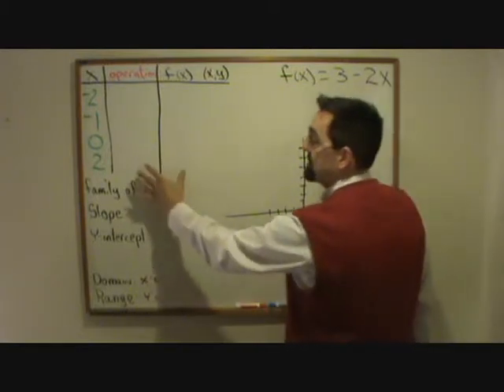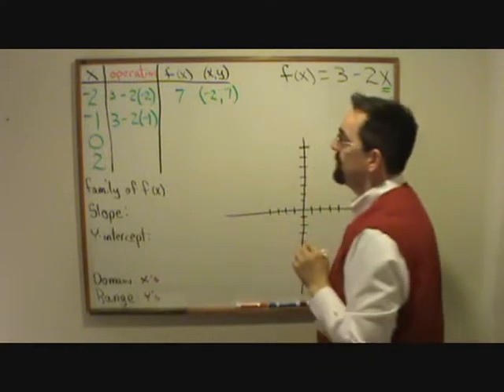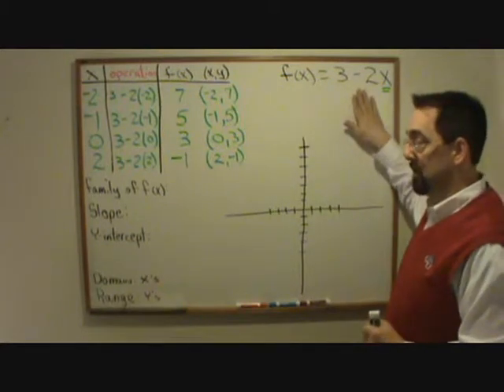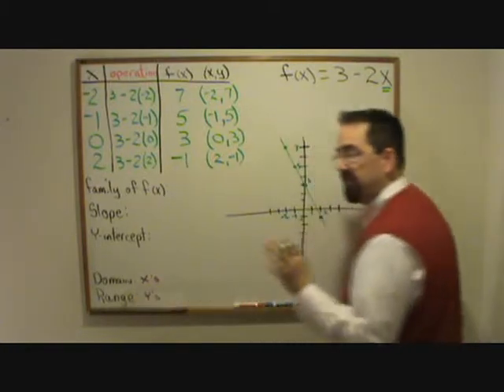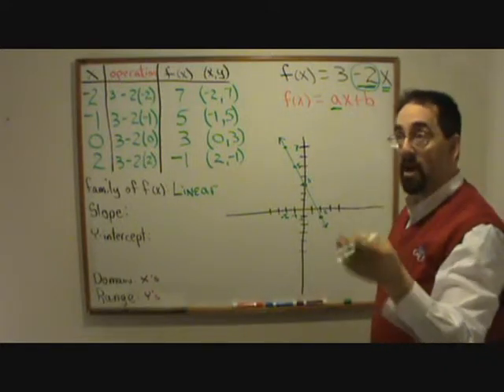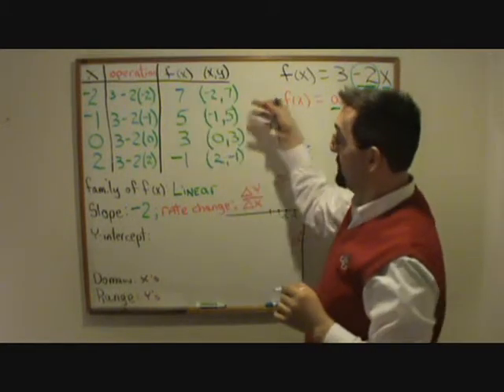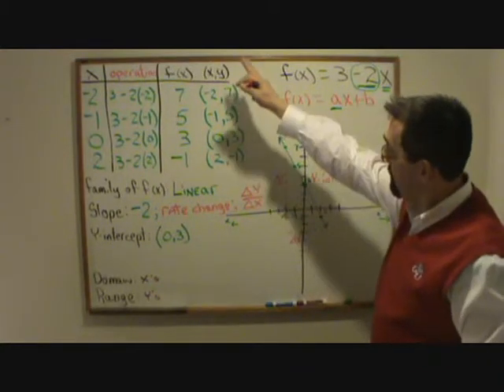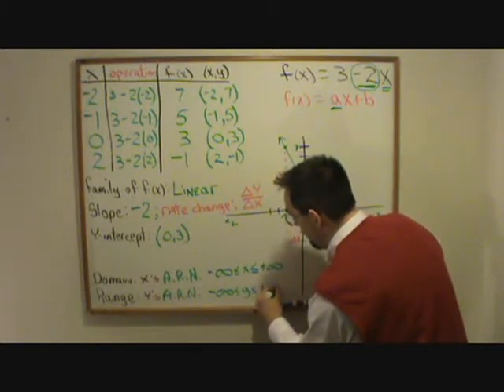20/20 lesson 2 linear functions and graphs coordinate points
Lesson 2, more coordinate points.